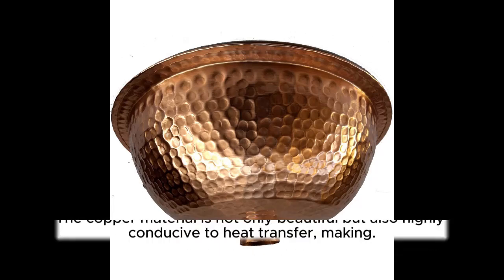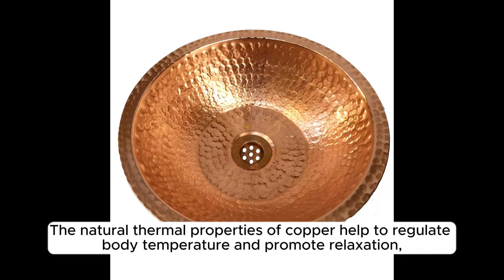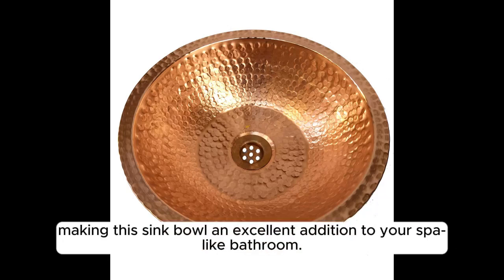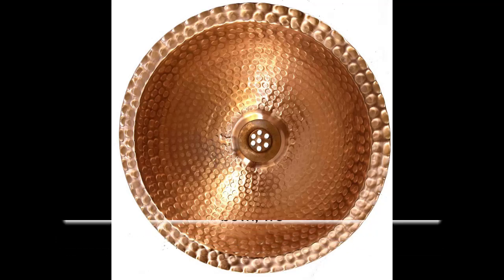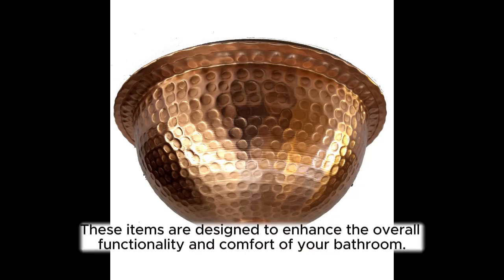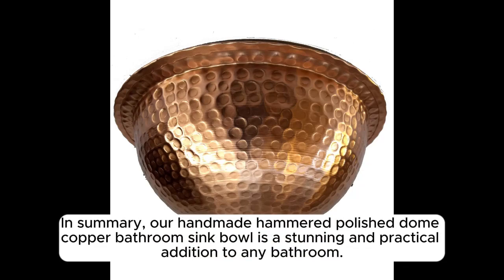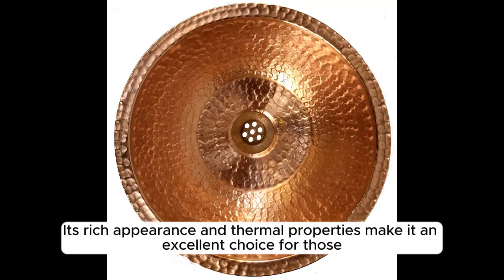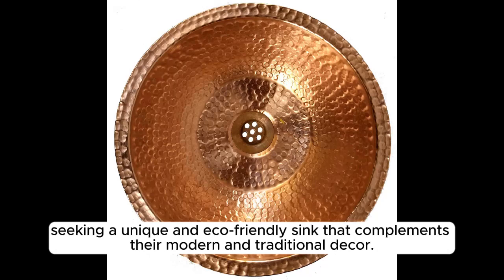Hand Made Dome Polished Copper Bathroom Sink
Introducing our beautifully handmade hammered polished dome copper bathroom sink bowl, a perfect blend of traditional aesthetics and modern design. Made from high-quality copper, this sink bowl is not only durable but also eco-friendly, ensuring a long-lasting and sustainable addition to your bathroom.
Our hammered polished dome copper sink bowl features a sleek and smooth finish, which is achieved through a carefully executed process of hand-rolling the copper material. This results in a unique and intricate pattern of deep grooves and ridges, giving the sink a distinctive and attractive appearance.
The copper material is not only beautiful but also highly conducive to heat transfer, making. The natural thermal properties of copper help to regulate body temperature and promote relaxation, making this sink bowl an excellent addition to your spa-like bathroom.
In addition to its aesthetic appeal, our hammered polished dome copper bathroom sink bowl is also highly practical. The material is resistant to scratches, staining, and fading, ensuring that it remains looking new for years to come. Moreover, the copper's natural antibacterial properties help to prevent odor and bacteria formation, further enhancing the cleanliness and hygiene of your bathroom.